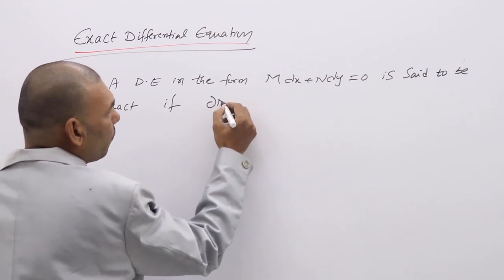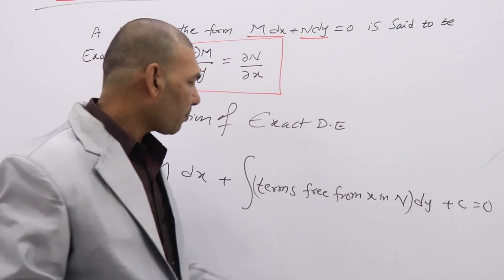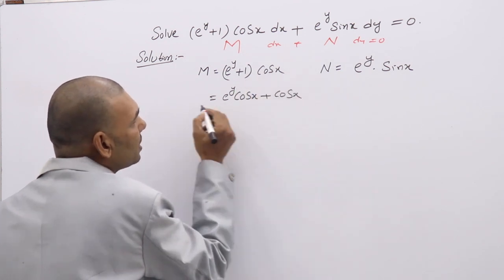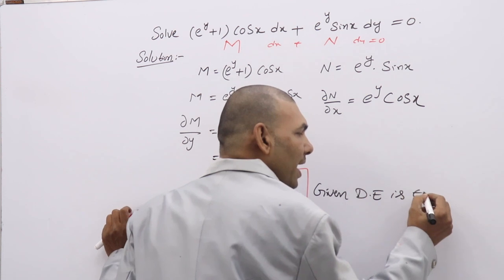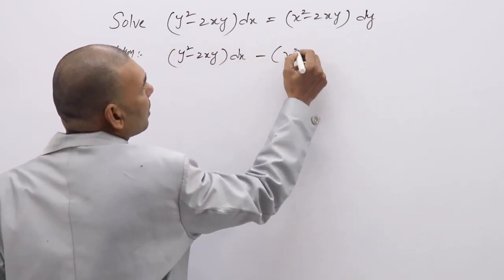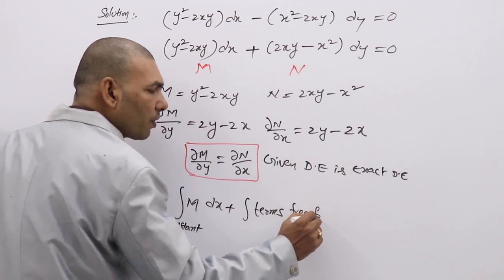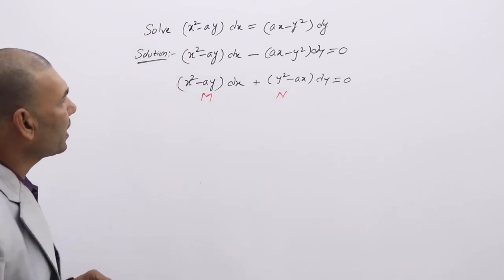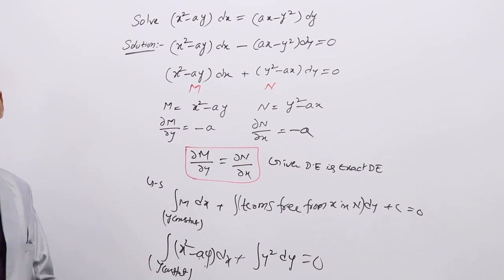Exact Differential Equation@VATAMBEDUSRAVANKUMAR